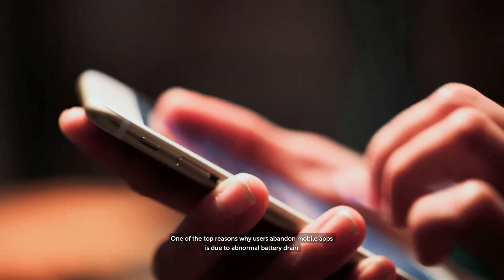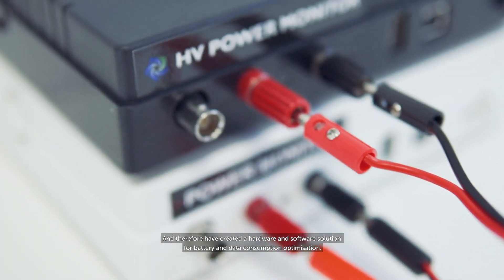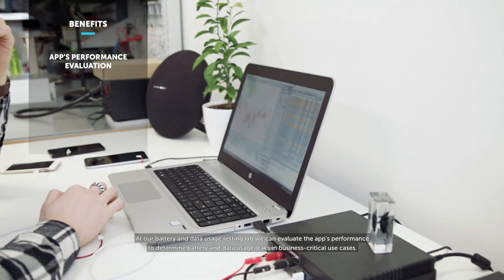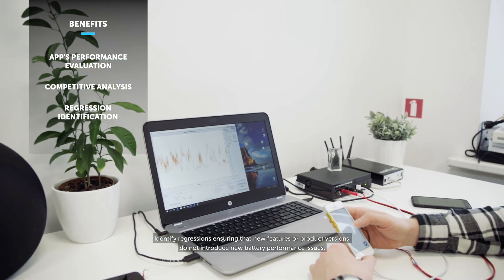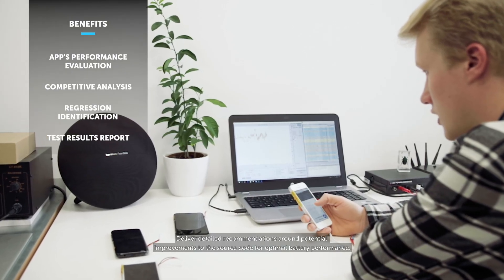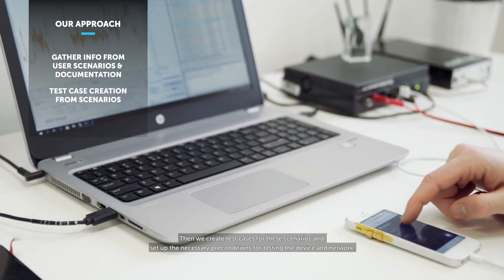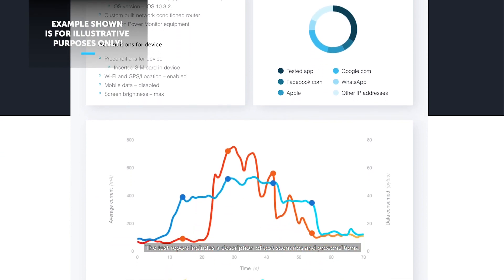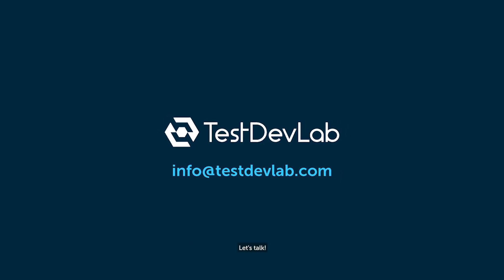How We Test Battery & Data Usage For Mobile Apps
We can perform advanced and in-depth battery and data consumption testing for devices running iOS, Android or any other OS. This brief video shows how it's done.